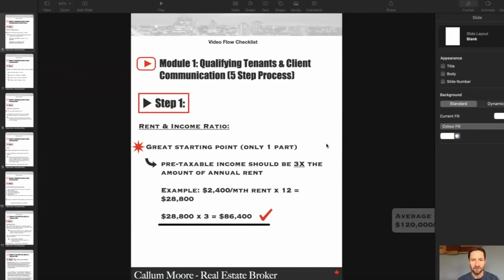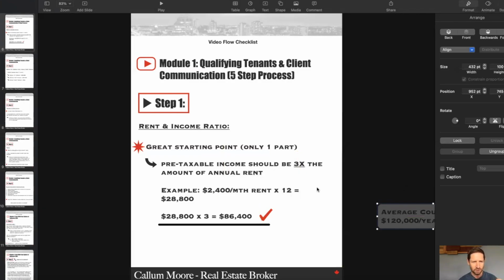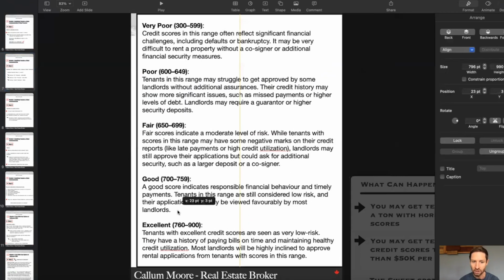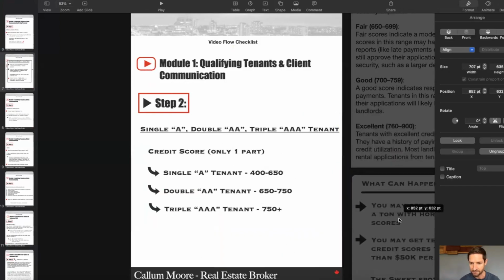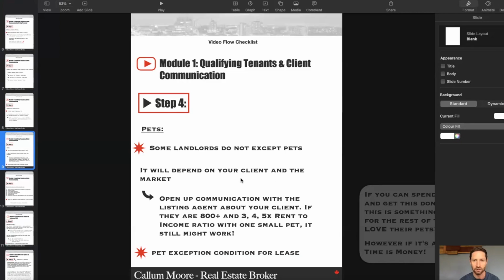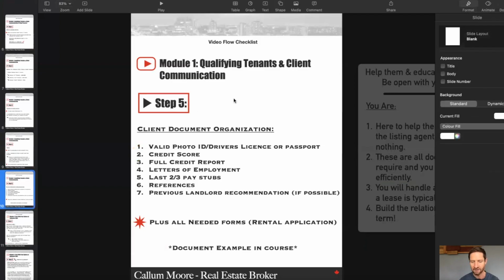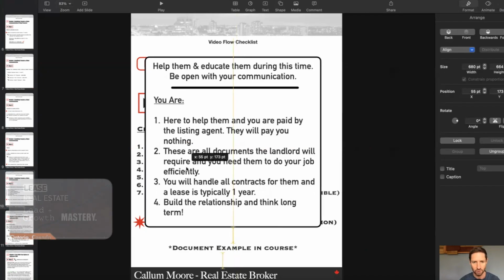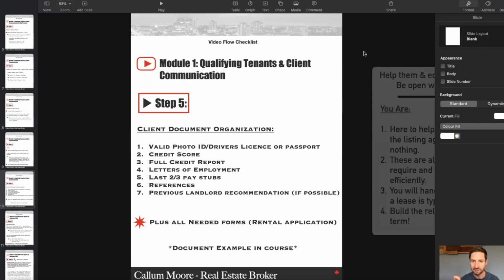How To Qualify Real Estate Lease Leads In Ontario, Canada: What You Need To Get From The Tenant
Qualifying a lease lead, qualifying a tenant in Ontario is so important for doing the job, saving your own time and making money. In this video I break down exactly what you need to know to qualify a tenant in Ontario Canada. First understanding your clients income, then get into the intricacies of the tenants credit score and then what might be the most important, the person to room ratio. I talk on two more very important subjects as well. I hope it helps! Resources below:

🔵 About Me 🔵

Timecodes:

0:00 - How To Quality Real Estate Lease Leads In Ontario, Canada
0:52 - Step 1: Rent & Income Ratio
2:20 - Step 2: Credit Score
4:26 - Step 3: Person To Room Ratio
5:14 - Step 4: How To Handle Pets
6:40 - Step 5: Documents Needed From Tenant
9:27 - Get To Your First $10K/mth With Leases Today